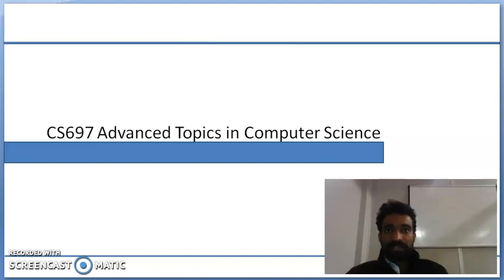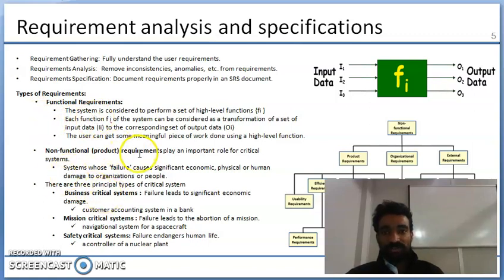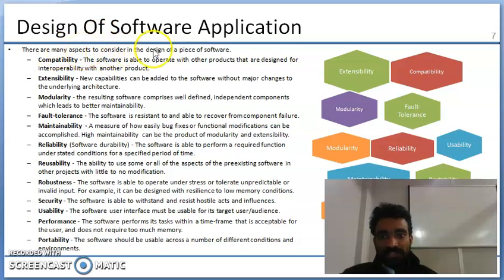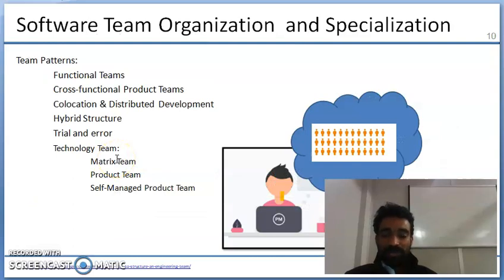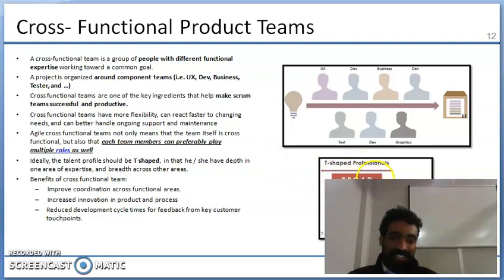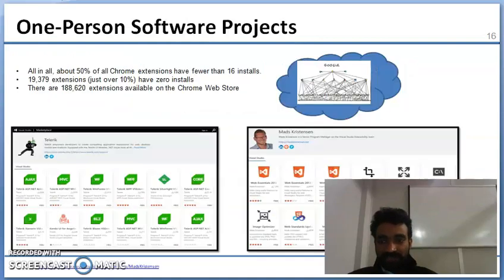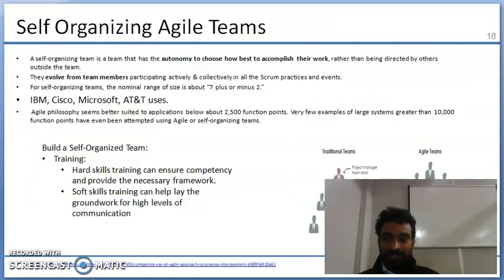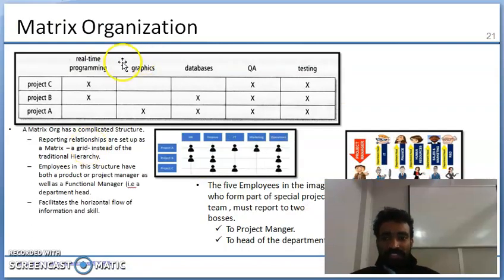Advanced topics in Computer Science Reprot#2 Part1